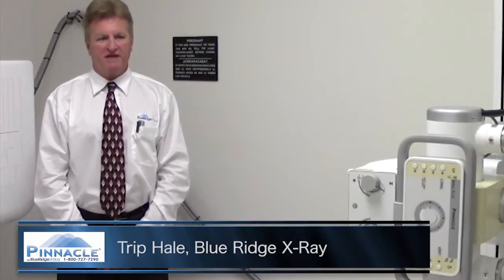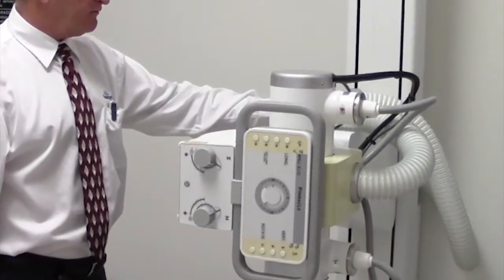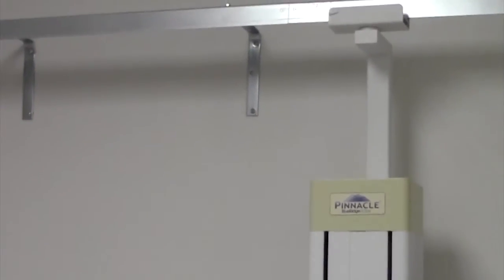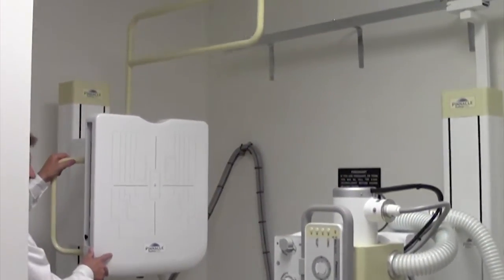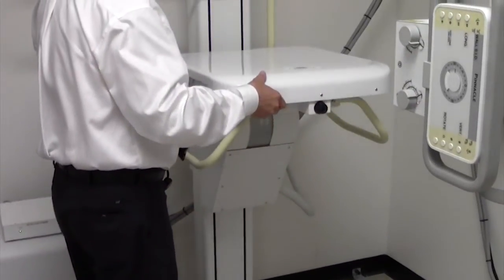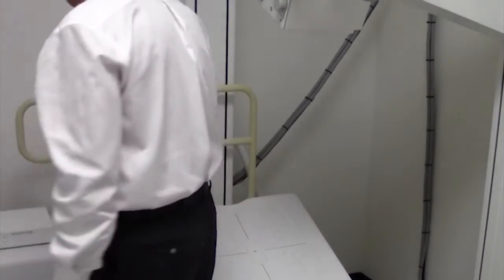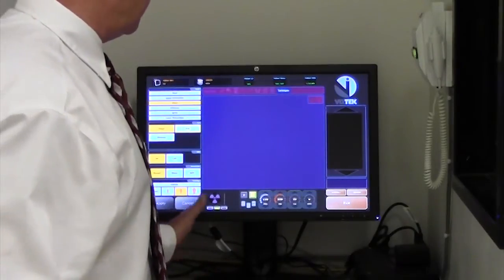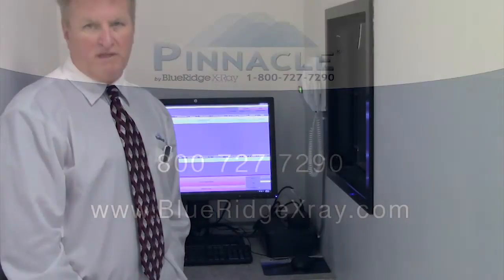Pinnacle Small Room DR System